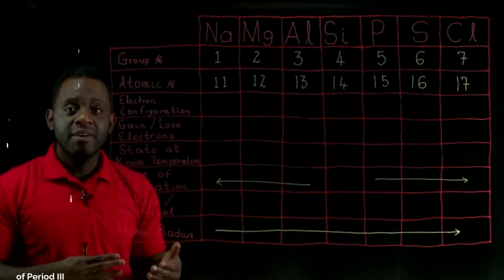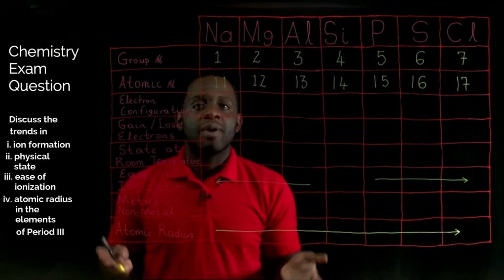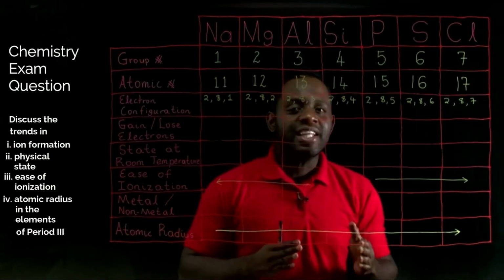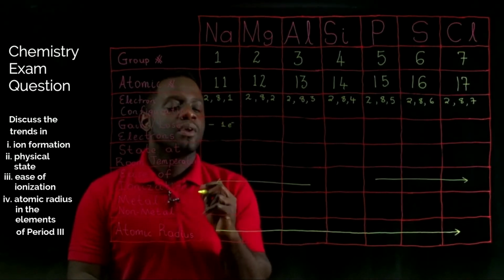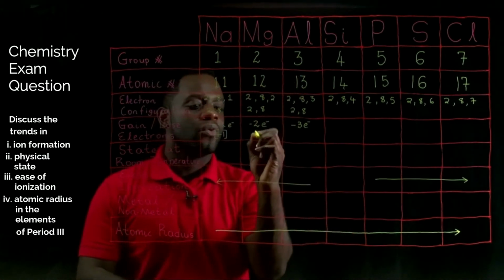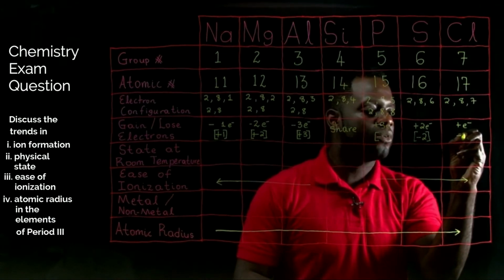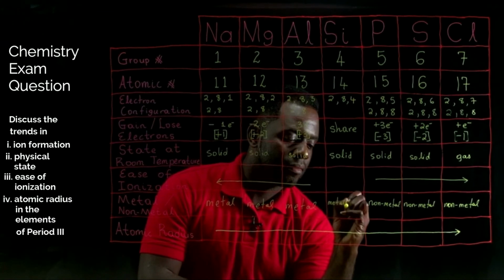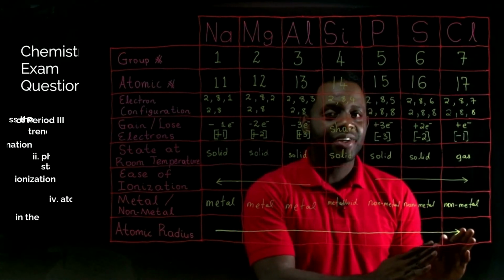Periodic Trends Period III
This lesson demostrates how to explain the trends in atomic radius, ease of ionization, metallic character, and nature of ion formation of the elements in Period III. Many concepts are explained, including effective nuclear charge, and electrons filling the same valence shell across the period.

00:00 Introduction
00:24 Period - definition
01:18 Periodic Trend - Atomic Number
01:36 Periodic Trend - Electron Configuration
04:14 Relationship between group number and number of valence electrons
04:36 Electron configuration of noble gases
06:05 Periodic Trend - Gain / Loss of Eletrons & Ion Formation
11:24 Periodic Trend - State at Room Temperature
12:15 Periodic Trend - Metal / Non-Metal
13:18 Periodic Trend - Atomic Radius
14:05 Periodic Trend - Ease of Ionization
15:08 Summary of trends in period III

//About me:
Here we’re sharing demonstration videos for students of Chemistry resources, to boost practice and mastery in order to increase the chances of exceling on Chemistry exams.